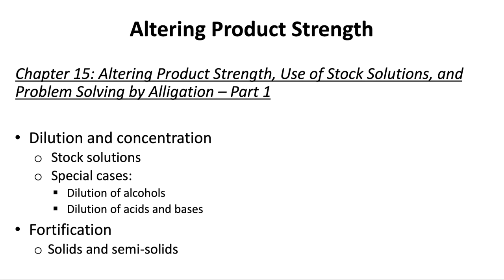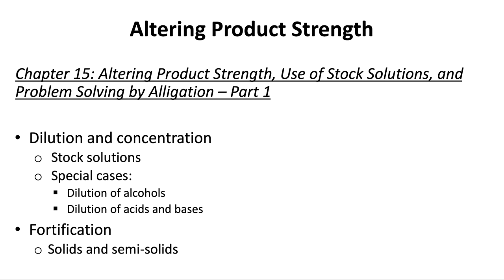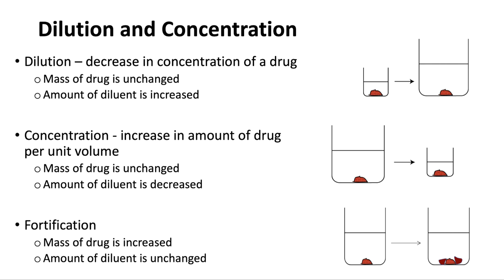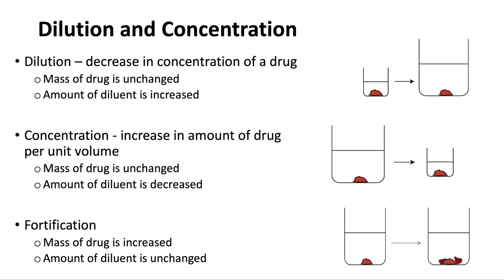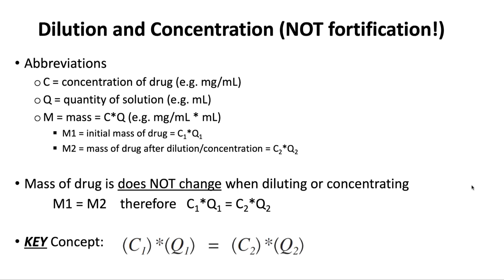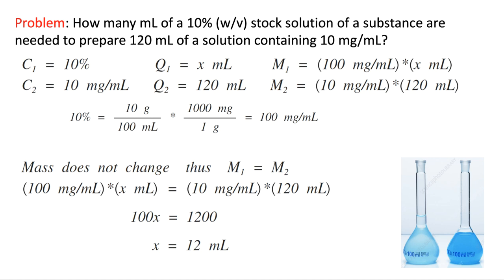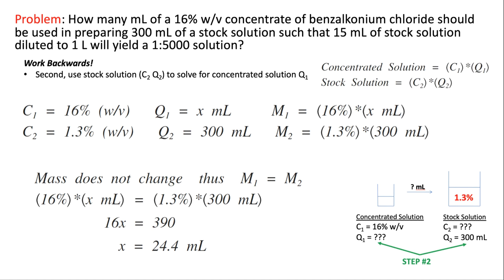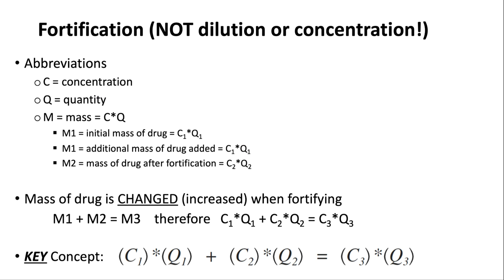Altering Product Strength Part 01 - Dilution, Concentration, and Fortification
Lecture and review problems describing how to alter product strength by diluting, concentrating or fortification.
LINKS
Video - Selected Practice Problems - Altering Product Strength